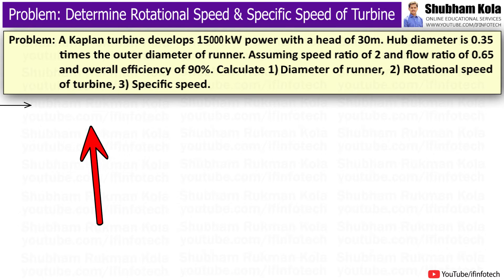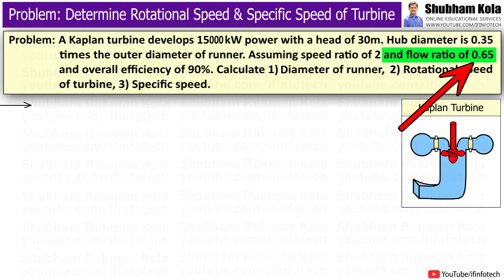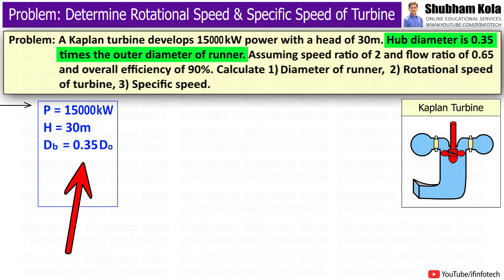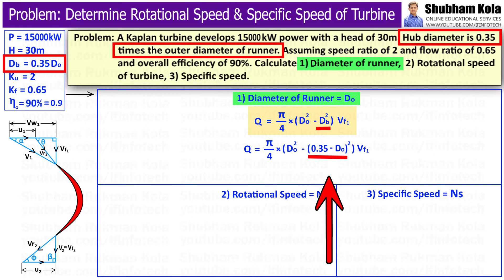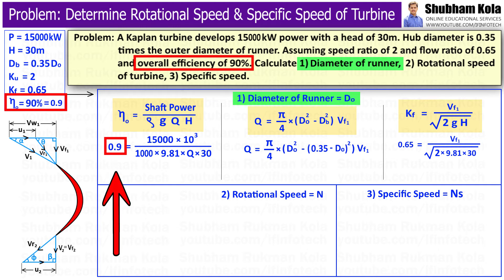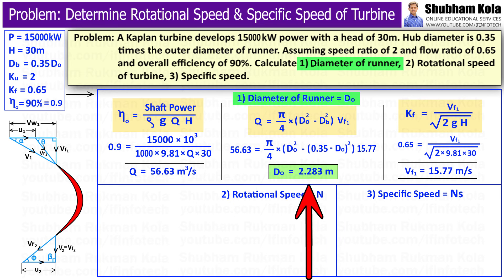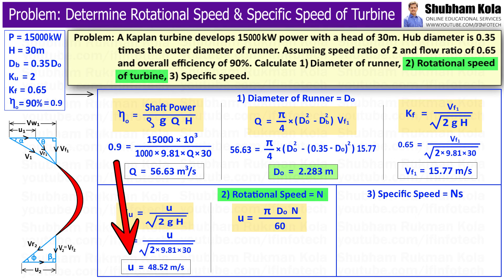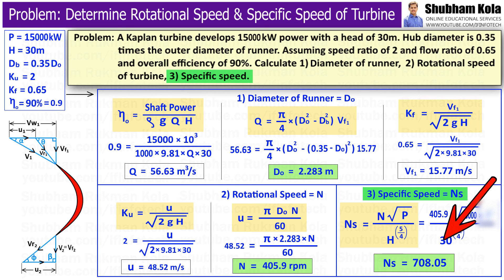Problem 2: Kaplan Turbine | Determine Rotational Speed and Specific Speed of Turbine | Shubham Kola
Chapter - Problem on Kaplan Turbine

Timestamps
0:00 - Start
0:07 - Problem on Kaplan Turbine
0:20 - Statement
1:20 - How to Determine Diameter of Runner
2:27 - How to Determine Rotational Speed of Turbine
3:02 - How to Determine Specific  Speed of Turbine